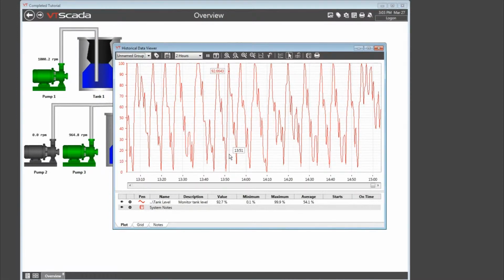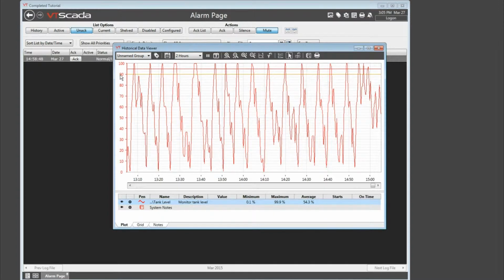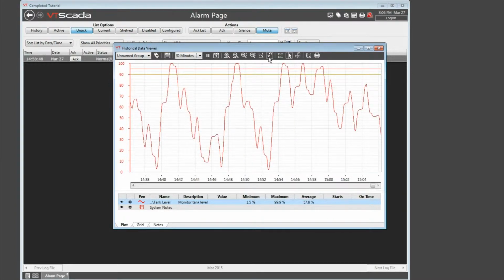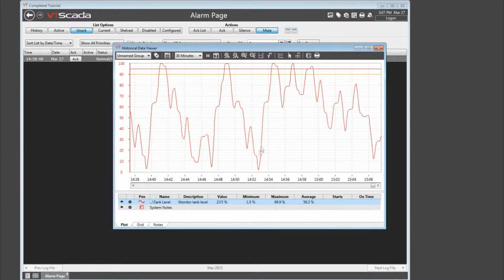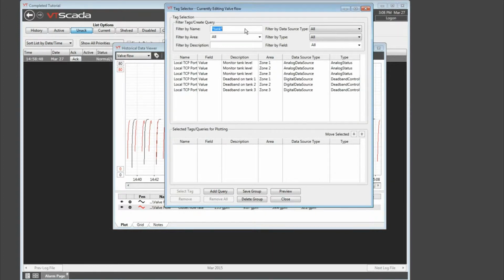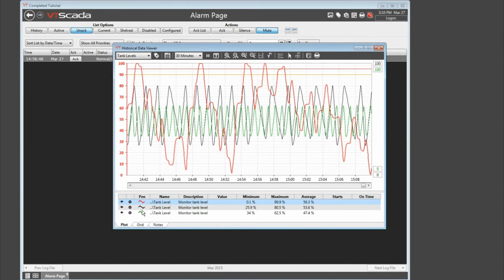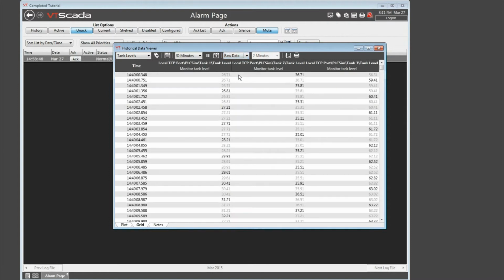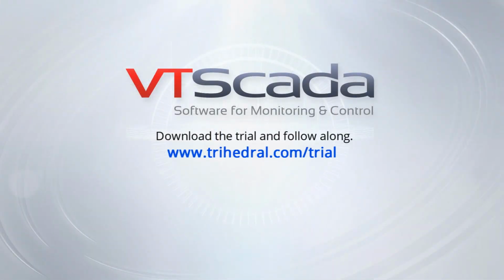VTScada 11.X Tutorials - The Historical Data Viewer (HDV)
In this video, Software Trainer Andrew Harvie shows you how to plot trends and organize data using the standard tools found in the VTScada Historical Data Viewer (HDV).